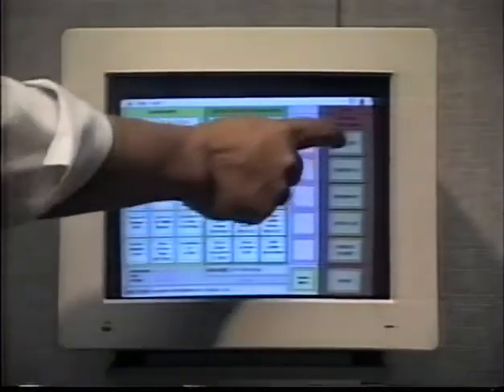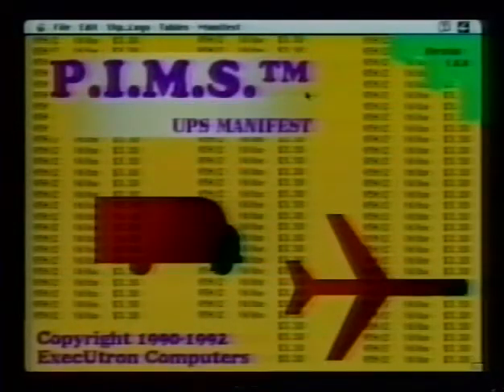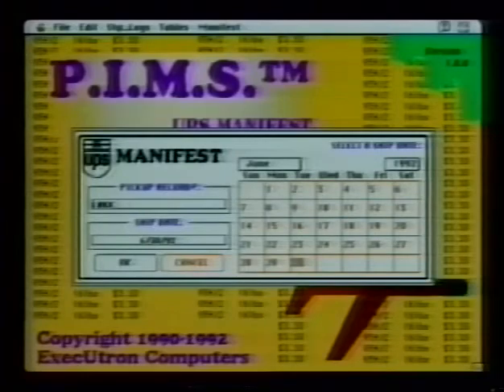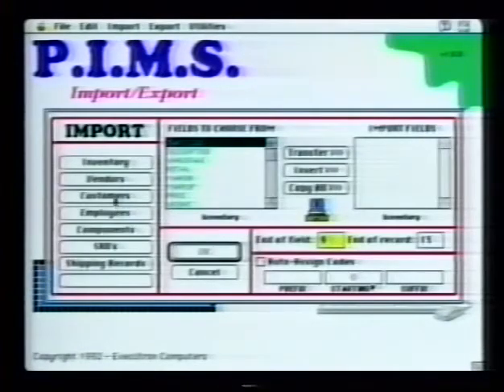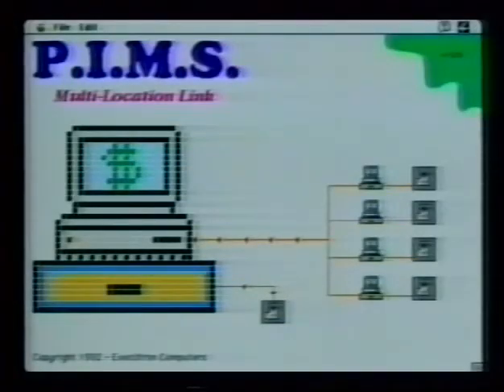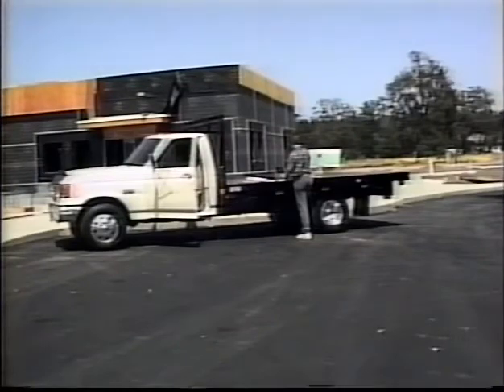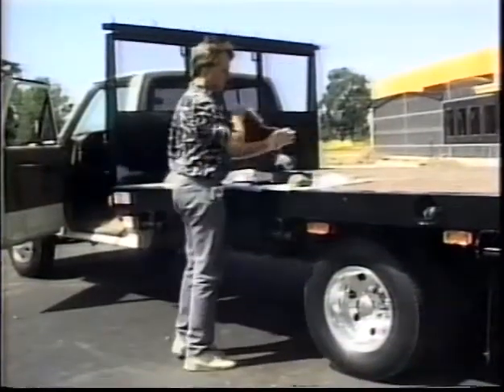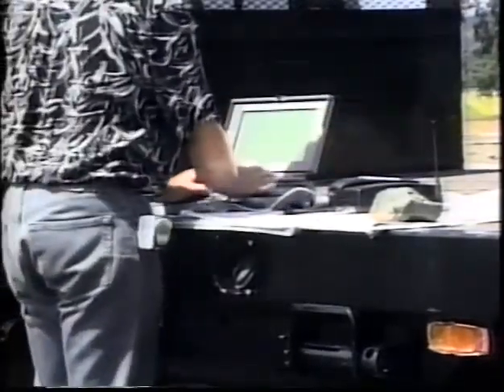Original 1992 PIMS Video, Part 4 of 4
Here's a long lost video from 1992, that was used as a video "Brochure" for the original PIMS.  Keep in mind that this was way before true video editing, and was done on a Video Toaster at our headquarters in Santa Rosa CA.

Many of the features you take for granted today were originally invented by us over 20 years ago.  This was back in the day when most business software didn't even have menus, clairvoyant look-ups, or complete single-application integration.  You'll see at the end that we were the first people to use "Cellular" technology to tie into our system remotely to look things up and create Orders in the field (a first!).

It's several copy generations old, so the quality isn't the best.  It was converted from VHS (remember that?)...

Look for Dan, Rich, Susan, Bruce, and Chris in our "younger" years :-)

Cheers, and to another 20 years!!

-DSM